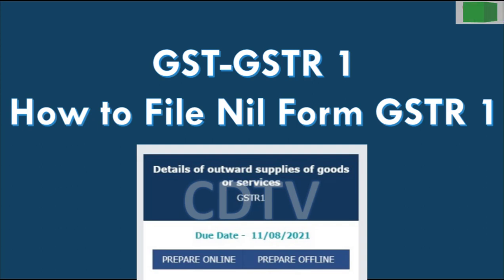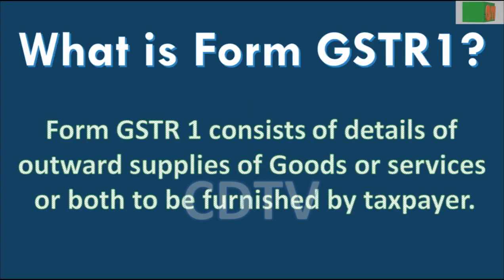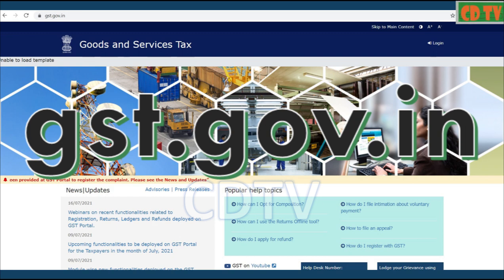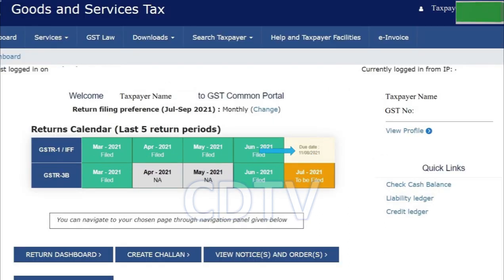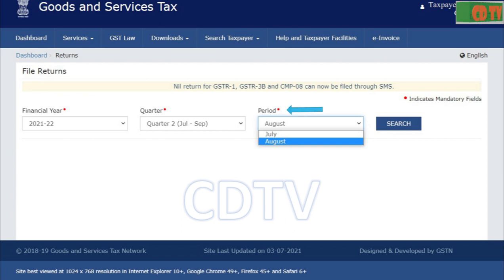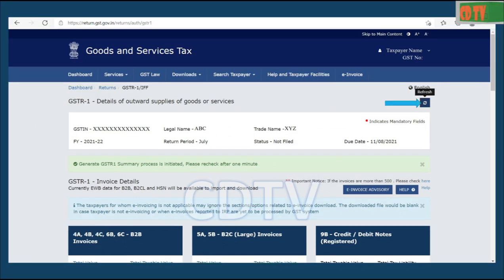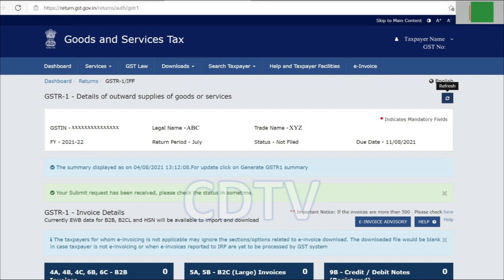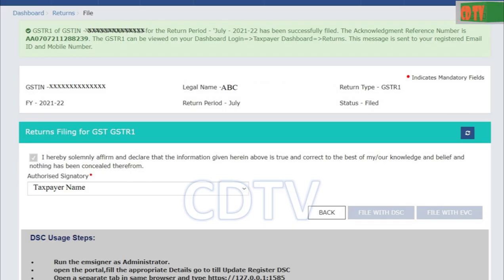How to file nil form GSTR 1 on your own from your home convenience.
Filing nil form GSTR 1 easily on your own.